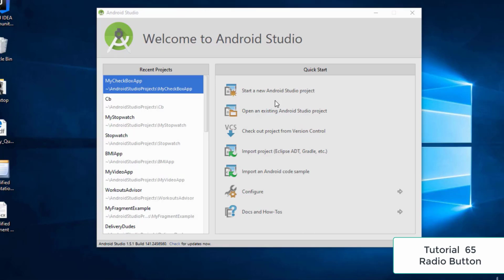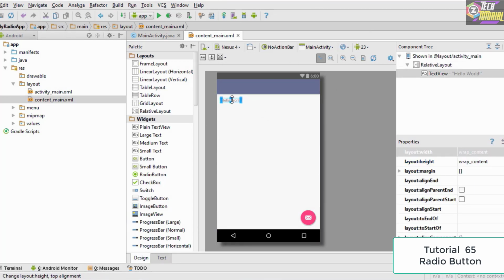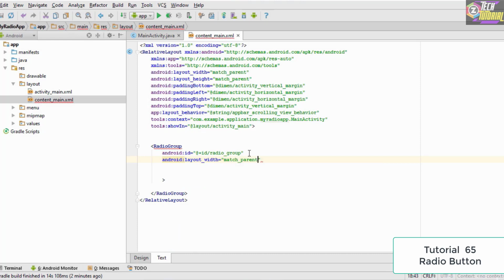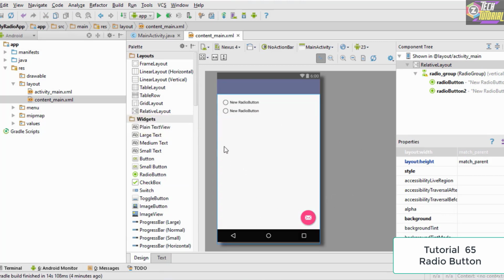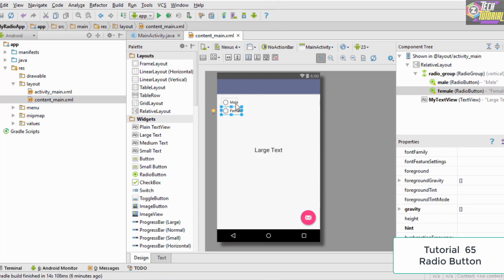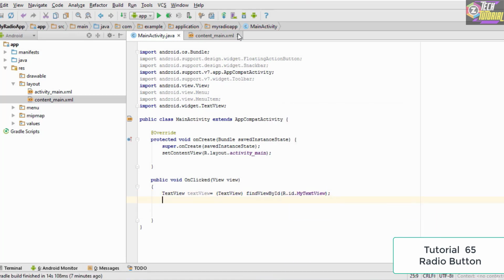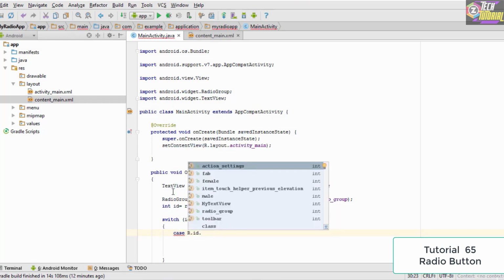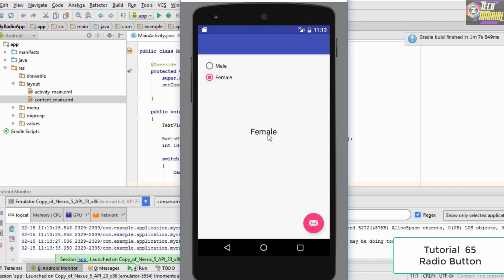Create Radio Button in Android Studio | Radio Button Tutorial in Android | Lesson 65